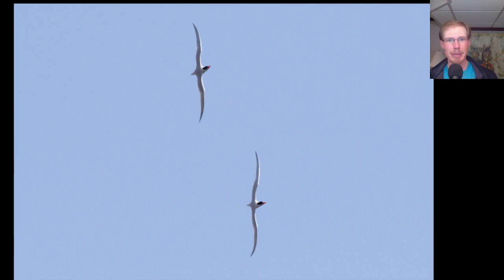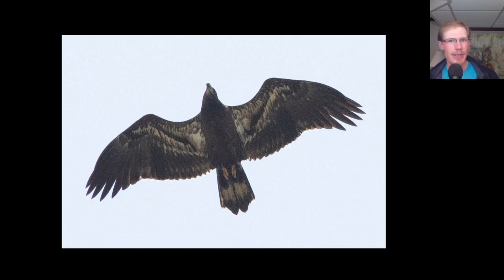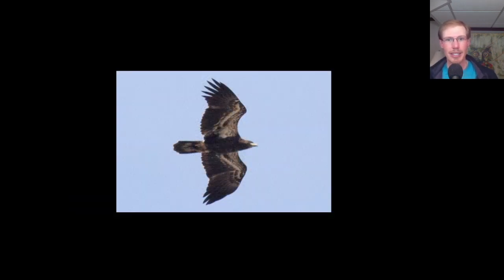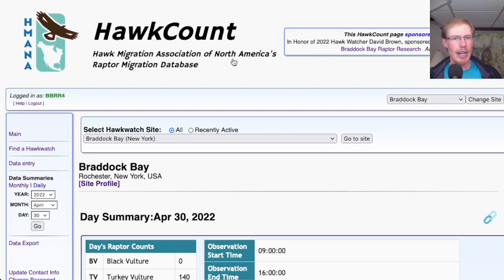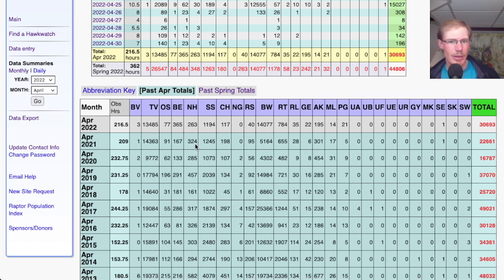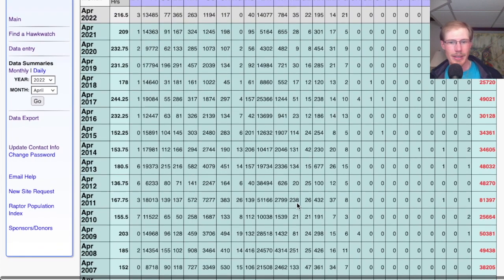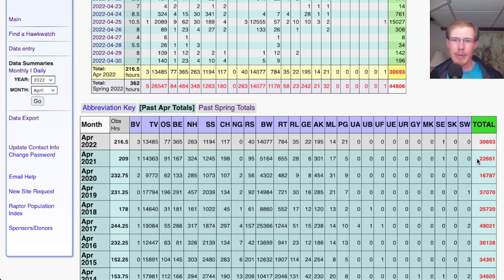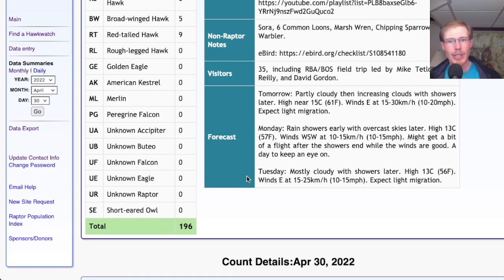[61] Daily Birding Update from the Braddock Bay Hawk Watch - 4/30/22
Hawk counter David Brown gives the daily birding summary from the Braddock Bay Hawk Watch in Rochester, New York, USA.

00:00 - Intro and Weather
00:24 - Bird Photo Analysis
05:03 - eBird Checklist
05:13 - HawkCount Report
05:52 - Previous April Comparisons
10:28 - Forecast
11:56 - Final Thoughts